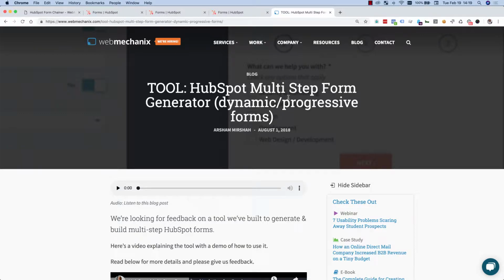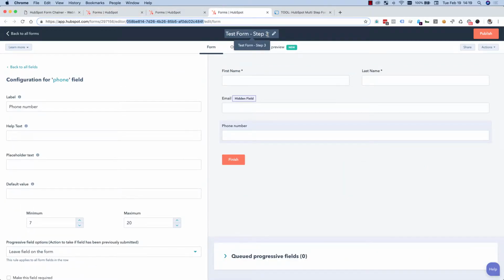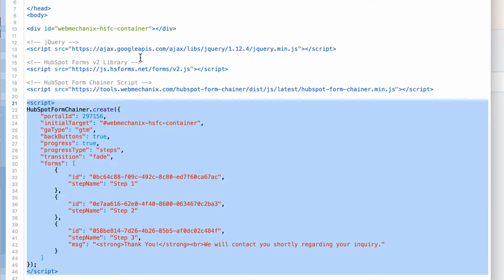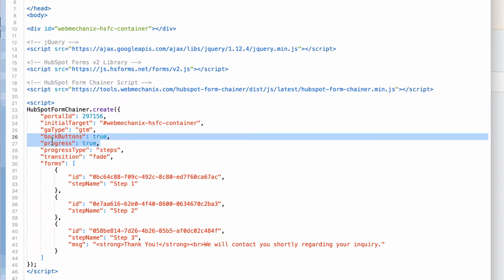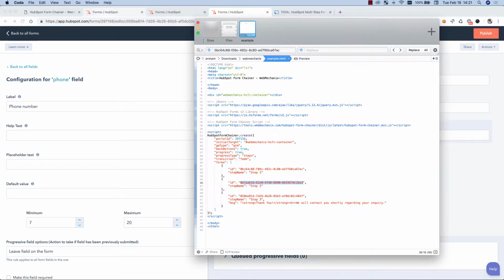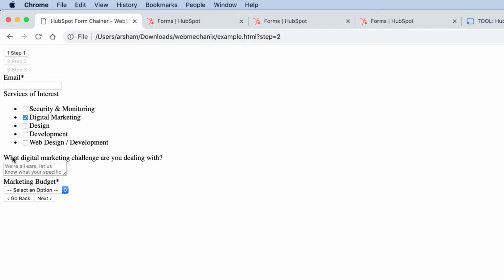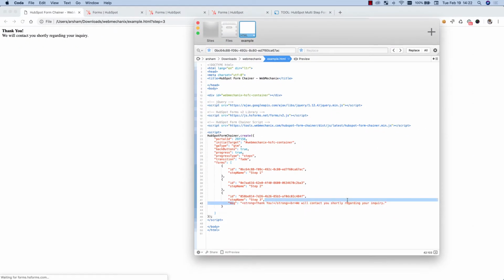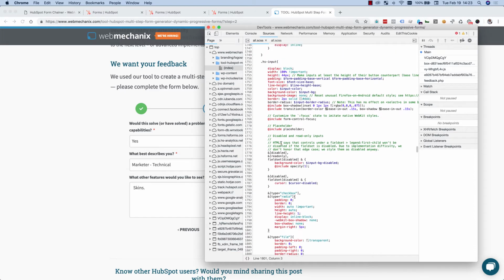Installing HubSpot Multistep Form